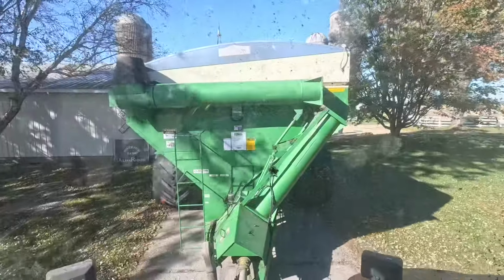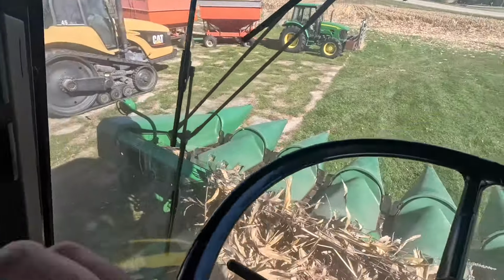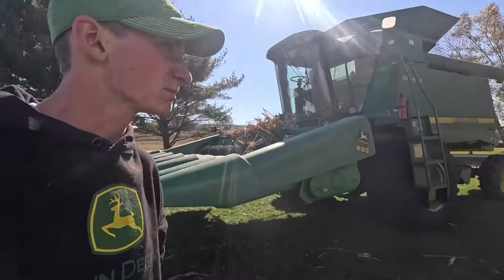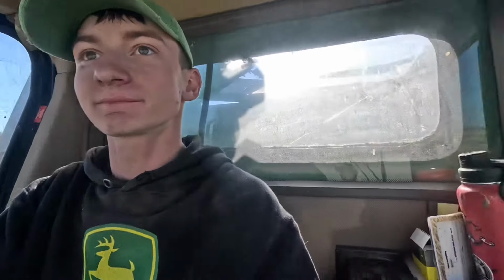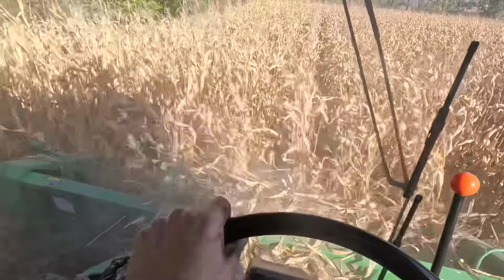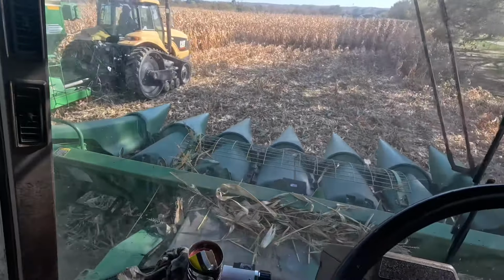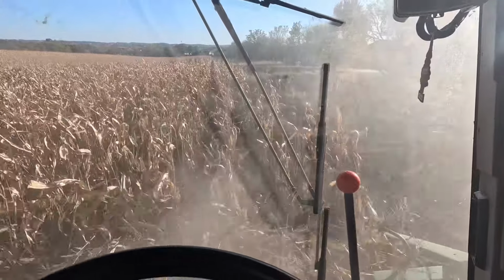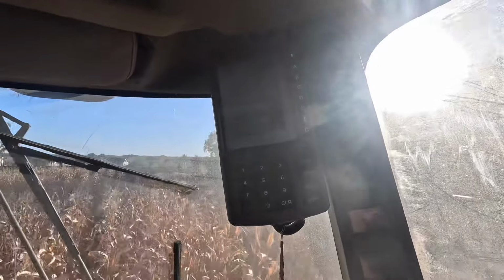Moving To My Field!